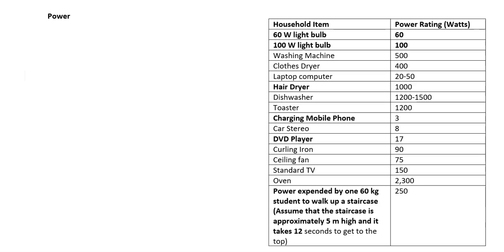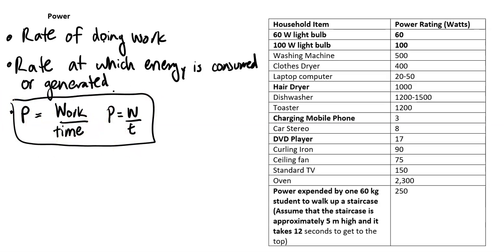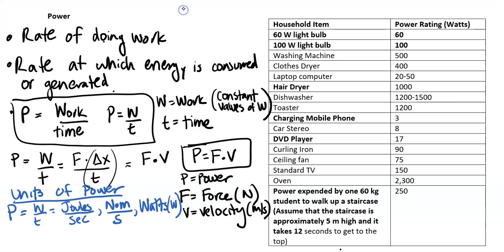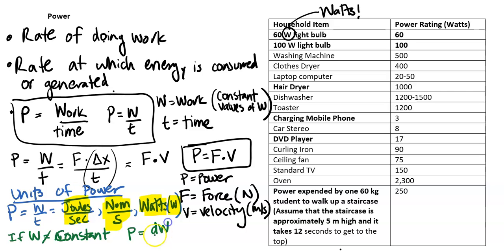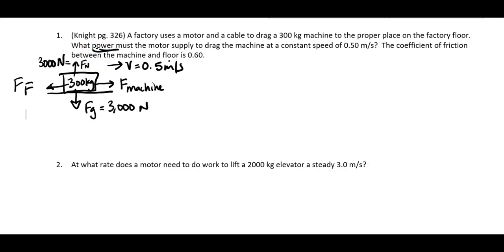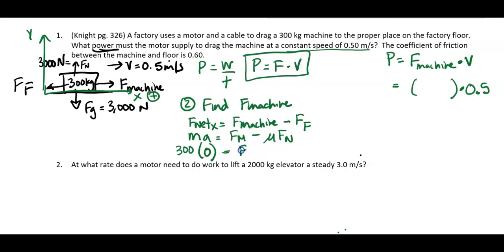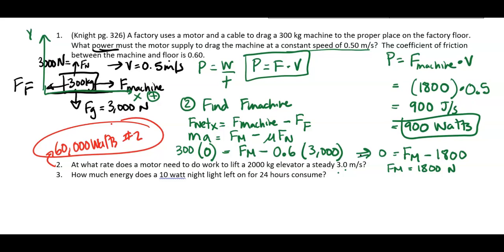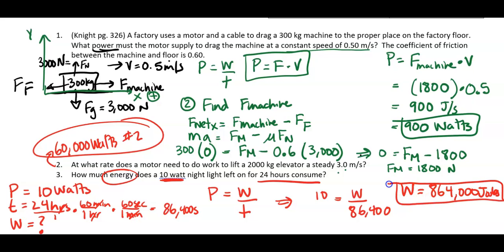Power (Physics)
In this physics video we discuss the equations for power and go through a couple example problems involving power.